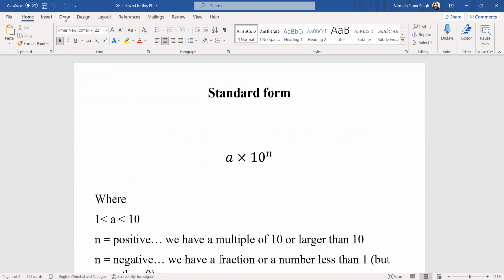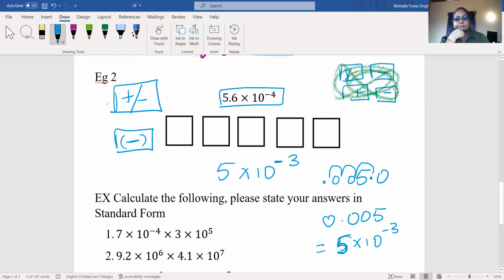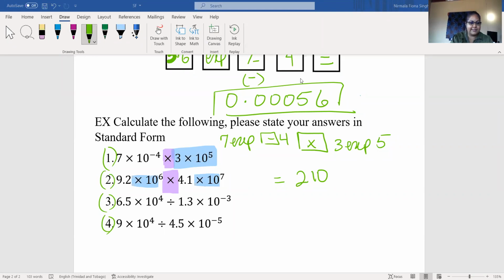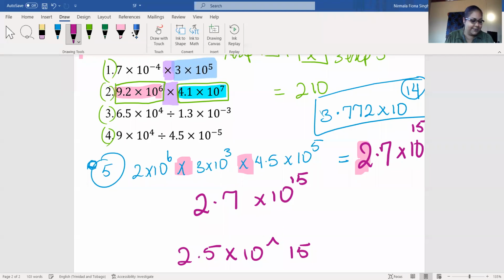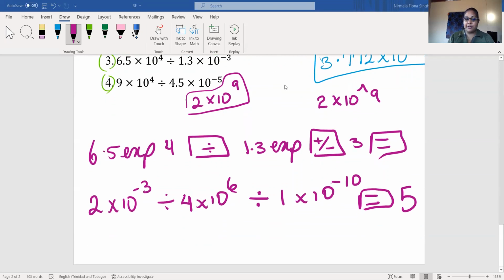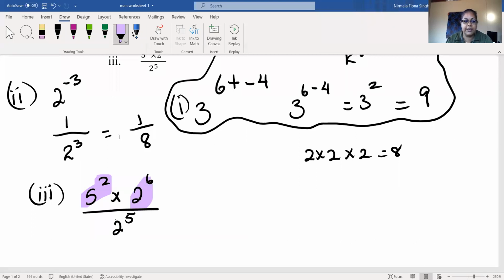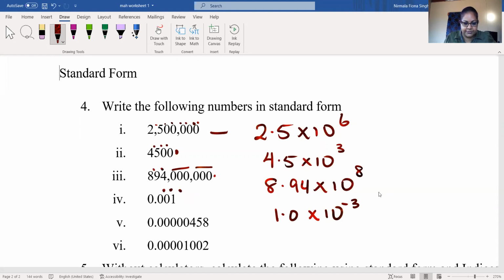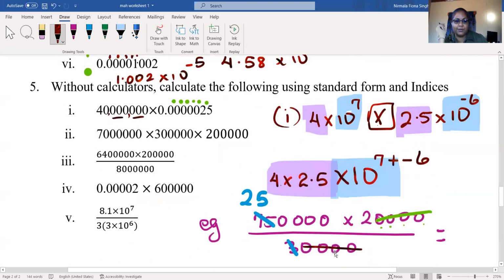Standard Form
Form 4 Mathematics Fundamentals